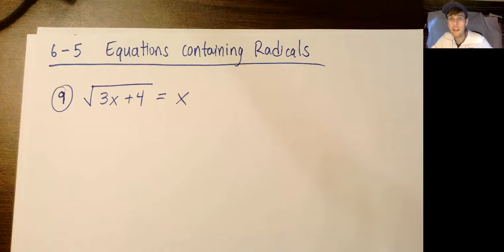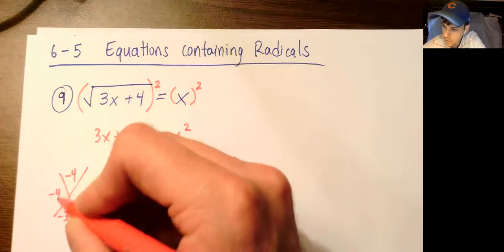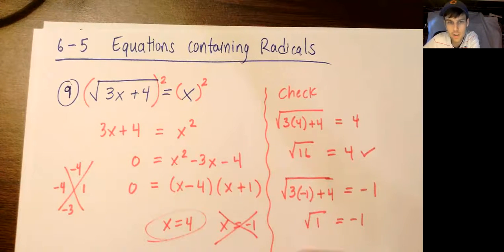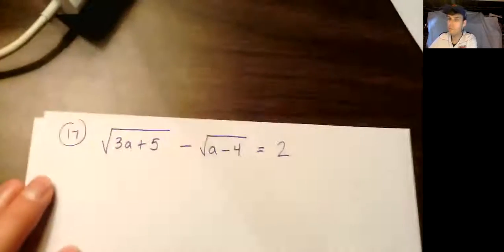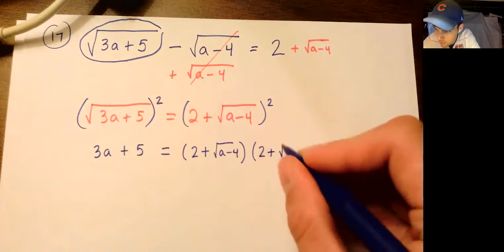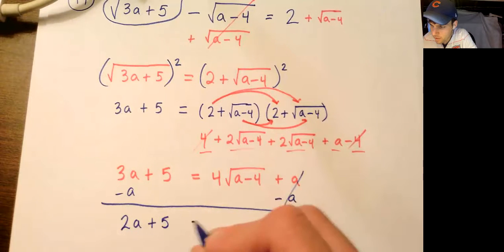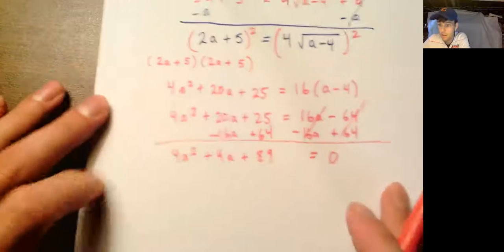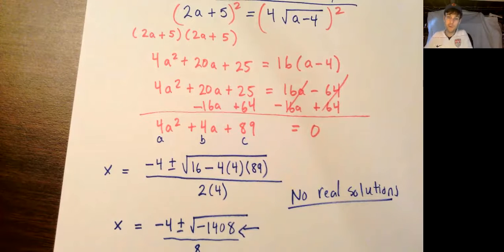6-5 Equations containing radicals